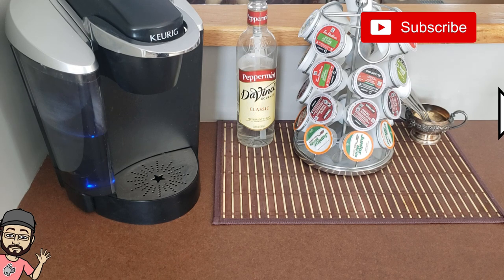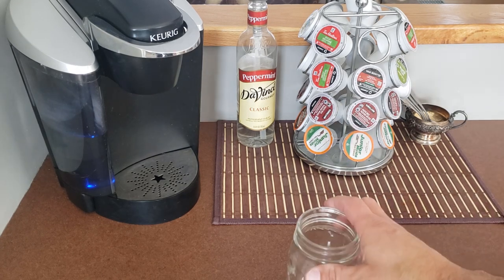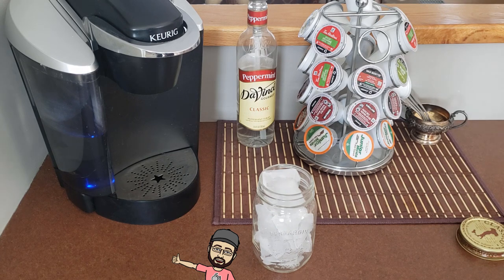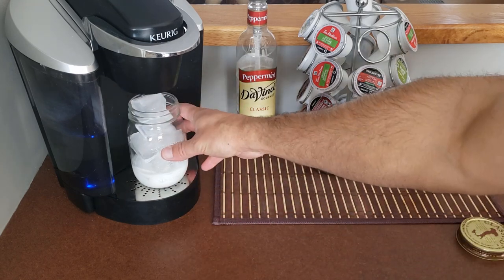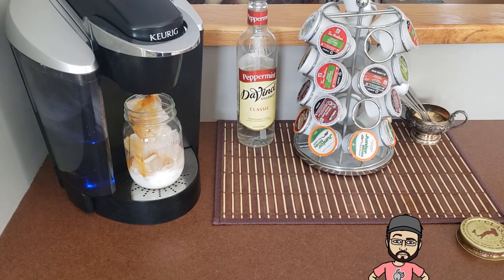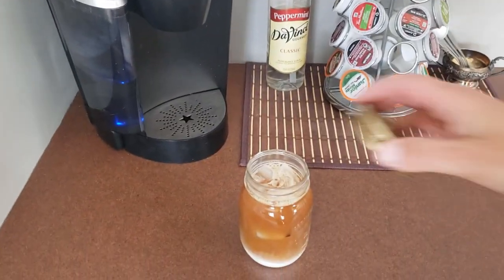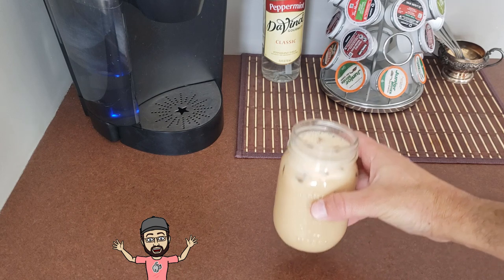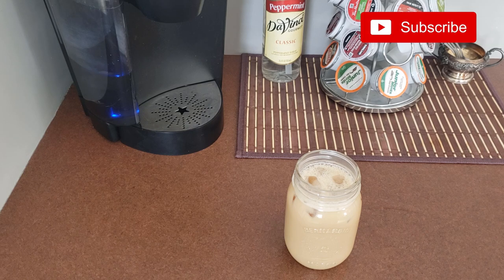Easy Iced Coffee at Home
I make iced coffee at home on a regular basis and it is actually quite good and really simple.  I thought I would share for those of you looking for a fast, cheap option.
You can use any brand coffee or creamer, but I prefer the fake creamers over real cream or sugar.